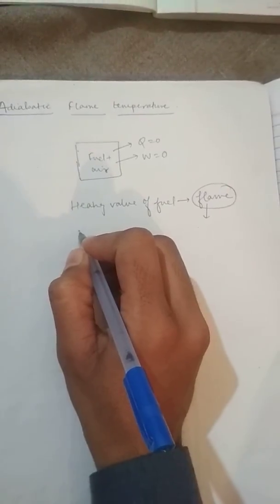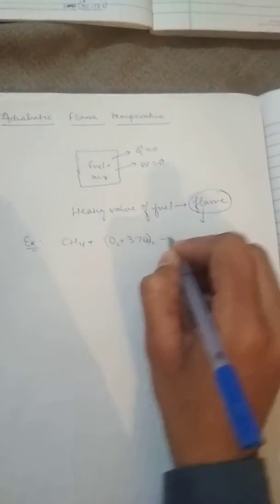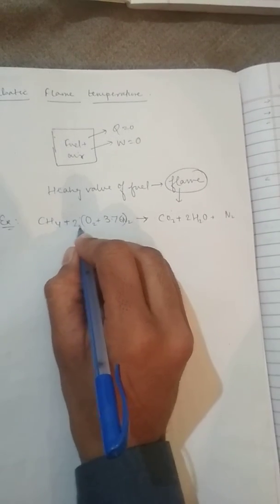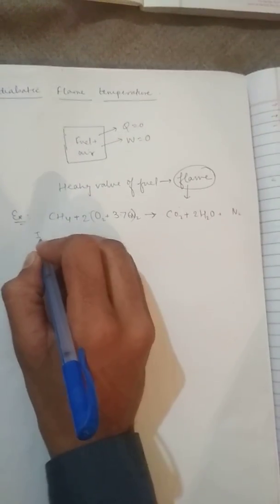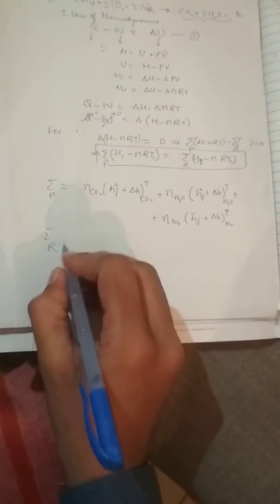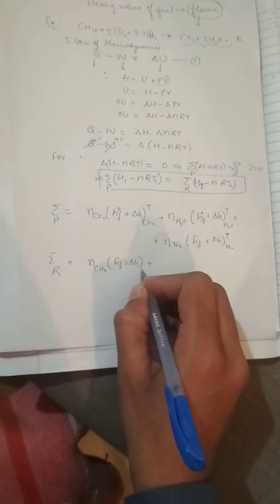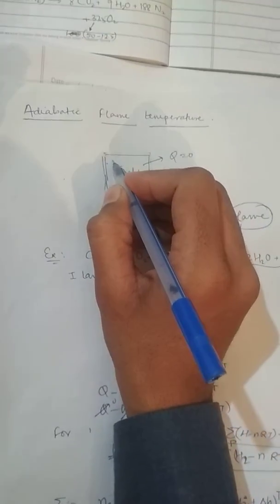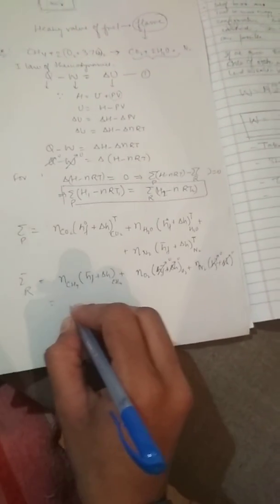What is Adiabatic Flame temperature (for constant volume)? In SIMPLE WORDS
A very common phenomenon in combustion that is AFT , upon which any combustion device is designed.
This method is used to find the constant volume AFT.